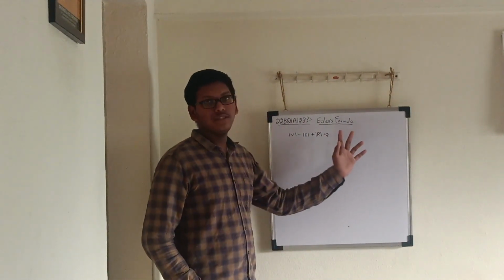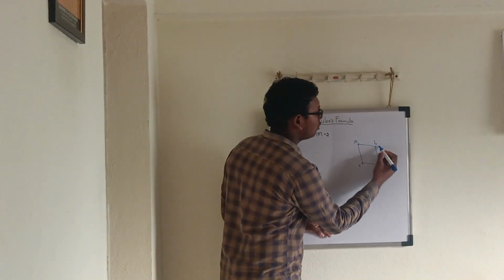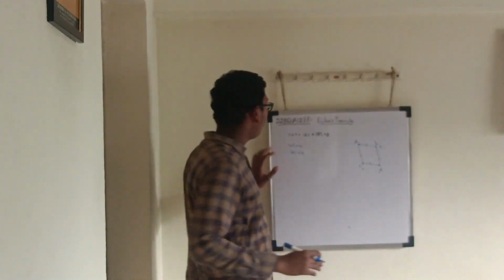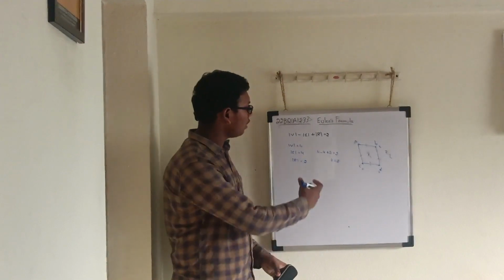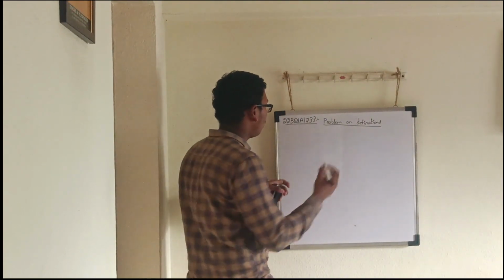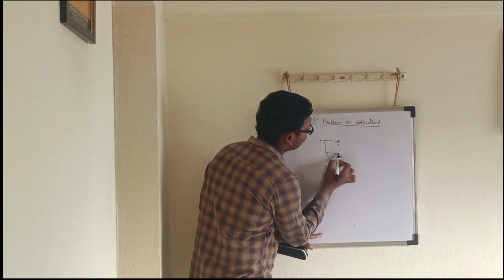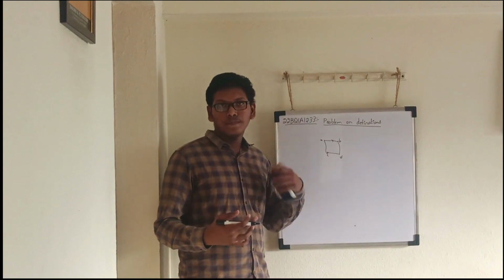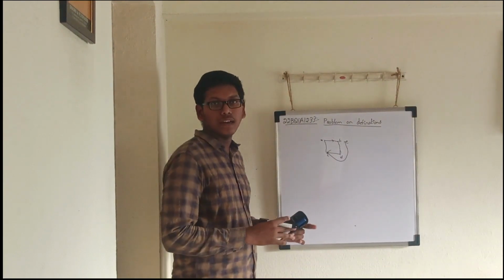Problems on Euler's formula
Name: CH.KESAVA MOHAN GANESH ANIRUDH
Roll.NO :22BQ1A1233
Section : A
Department: Information Technology